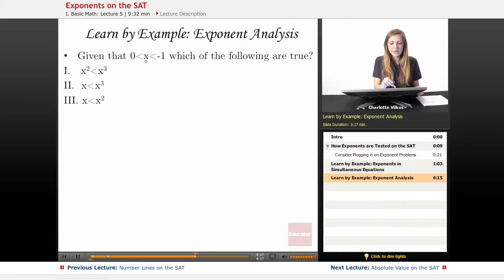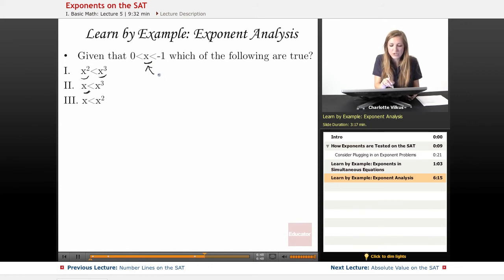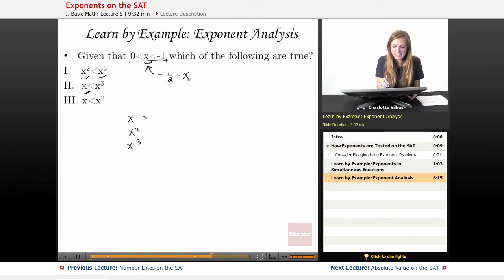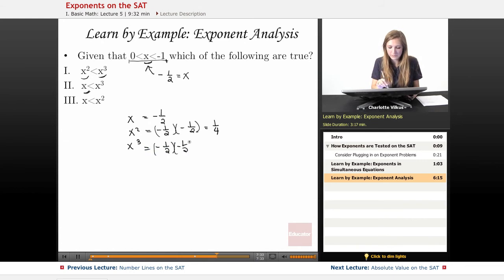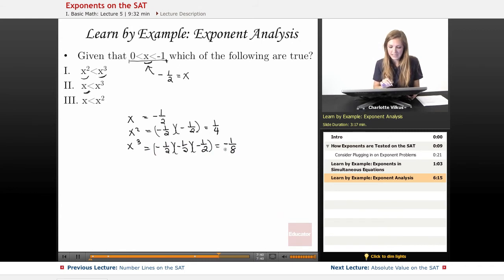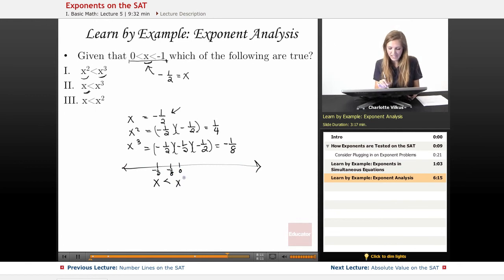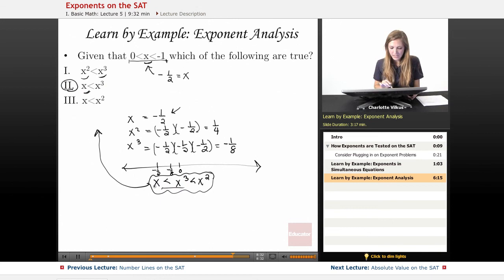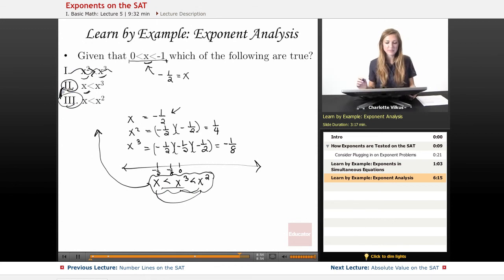SAT Math - Exponents